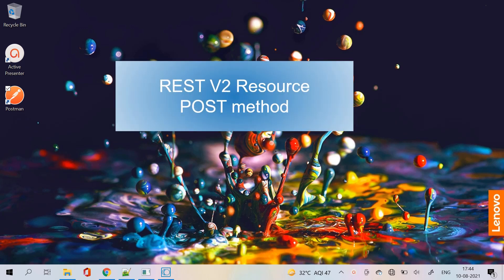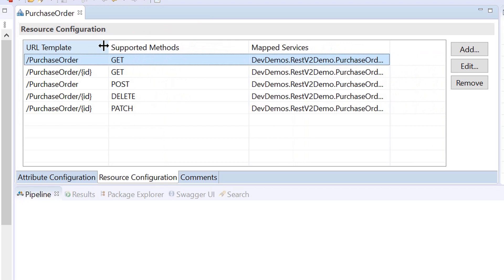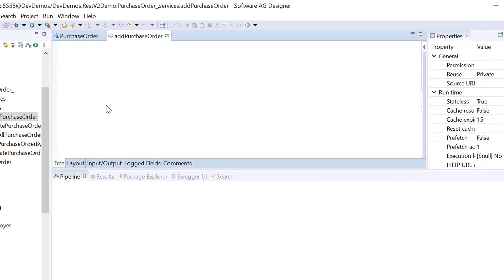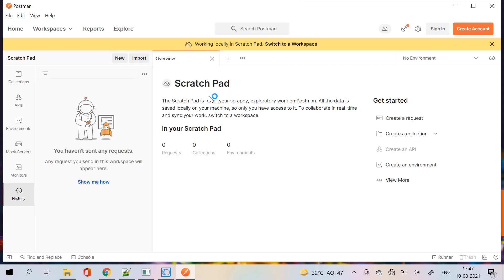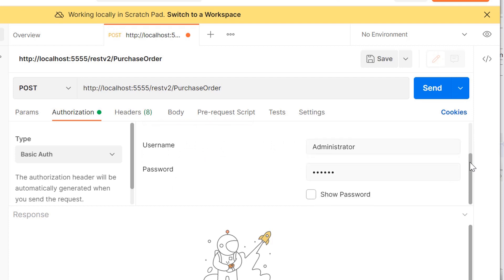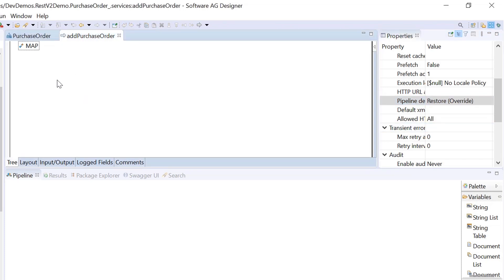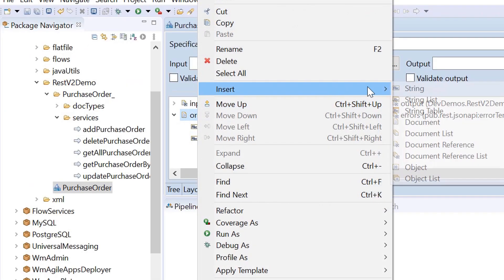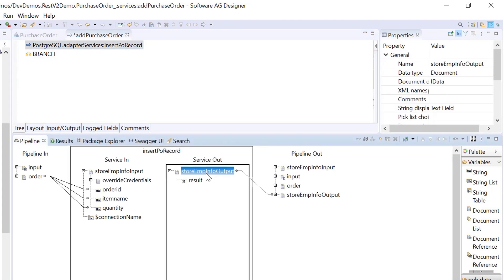Creating a REST V2 Resource in webMethods | REST API | POST Request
How to create a REST resource in webMethods Integration Server. This video helps you to understand on sending POST Request with JSON payload. Integration Server automatically unwraps the JSON payload and converts it to IS documents. You only need to provide the exact document structure in the input for the service.